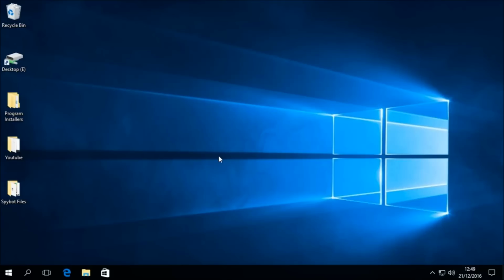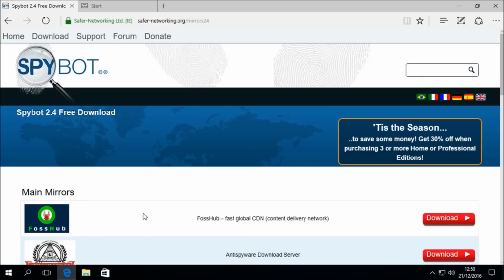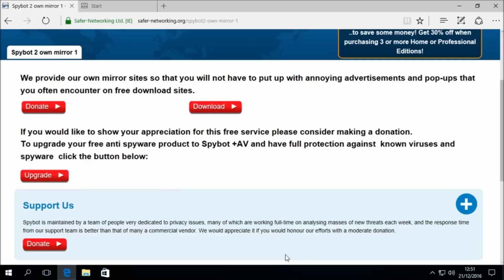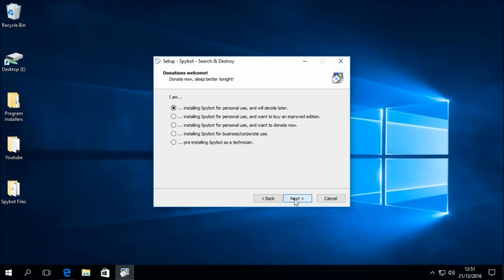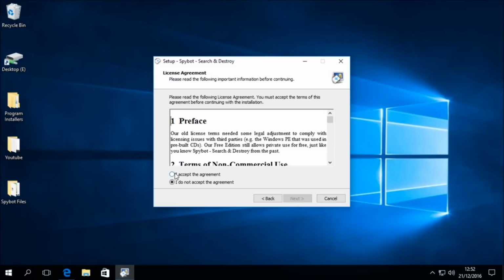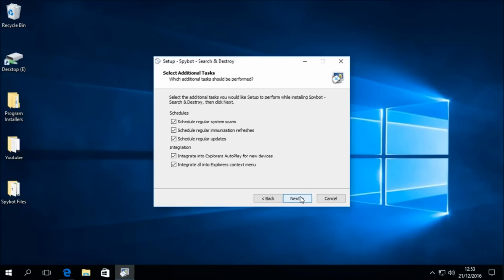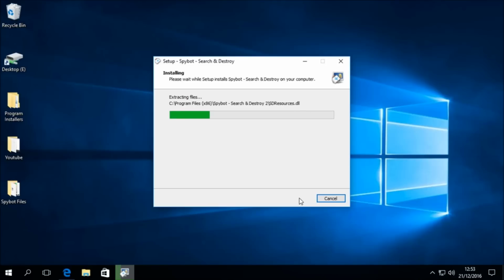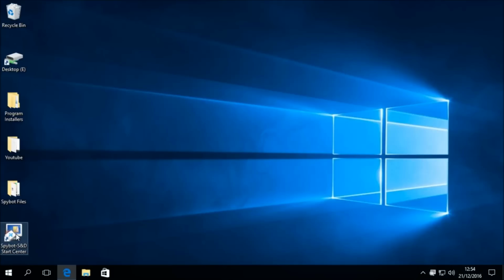Spybot : Downloading & Installing Spybot 2.4 (Free Edition)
Welcome the first video in our new series of Spybot Tutorials & Instructional Videos!!

Todays video will go through the following:

1. Using a Web Browser to navigate to Safer-Networking.org.
2. Navigating the Spybot website to the Downloadd page.
3. Downloading the Spybot 2.4 Installer.
4. Running the Spybot 2.4 Installer.

If you have any comments or queries please use the link below which will bring you to the Request Support page on our webiste: